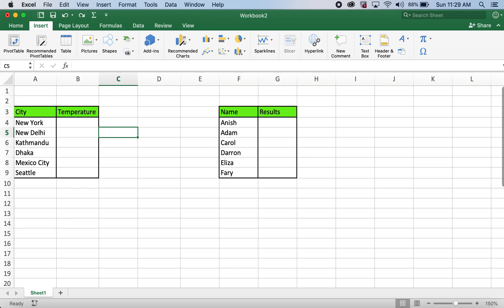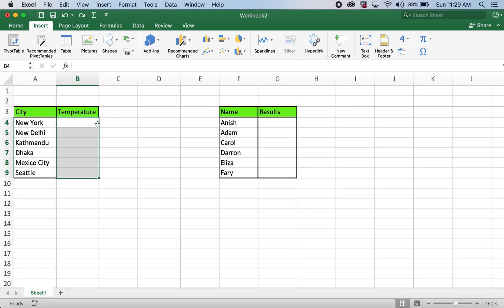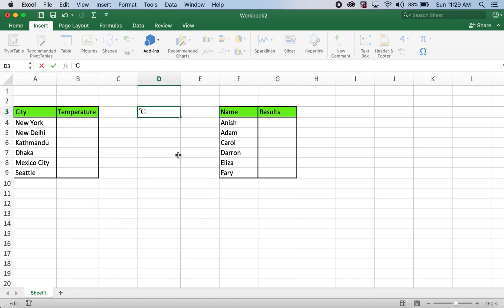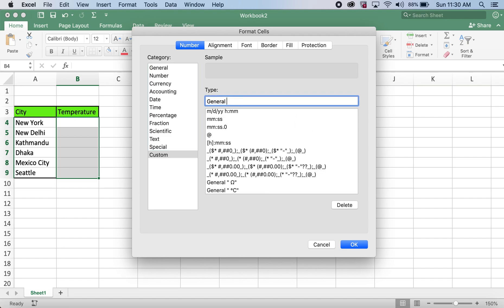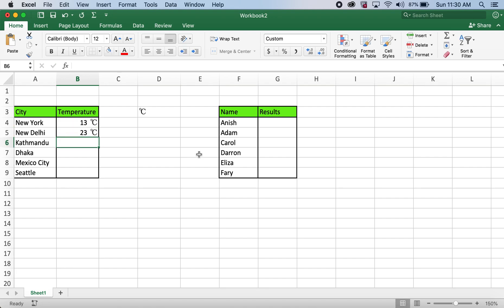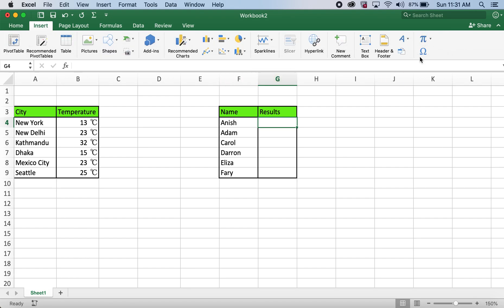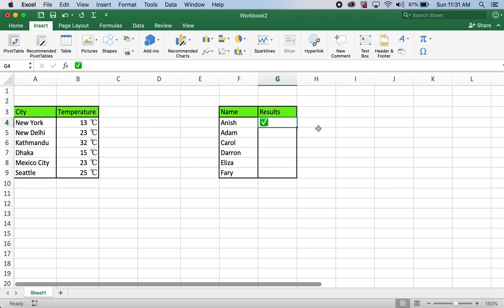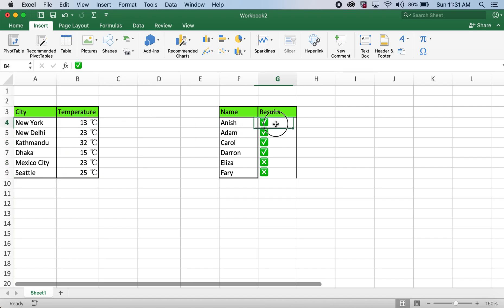How to automatically add symbols (Mac)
This tutorial shows step by step process to automatically add symbols in Excel.